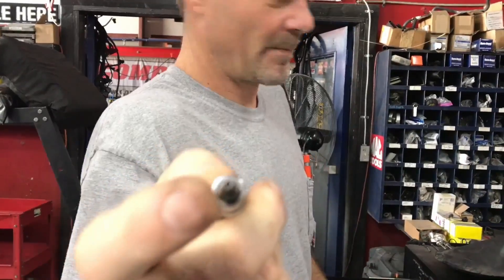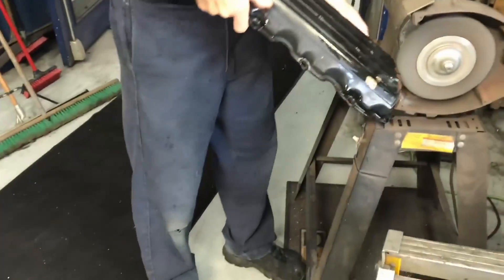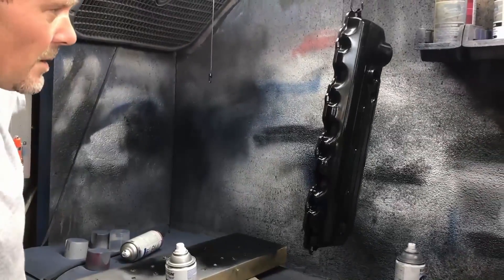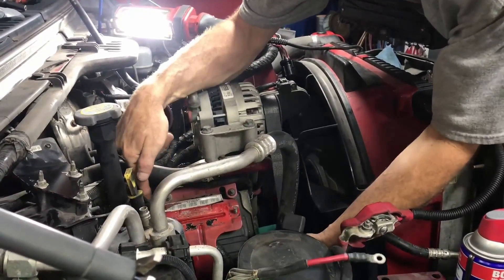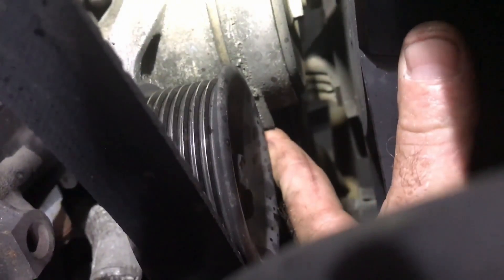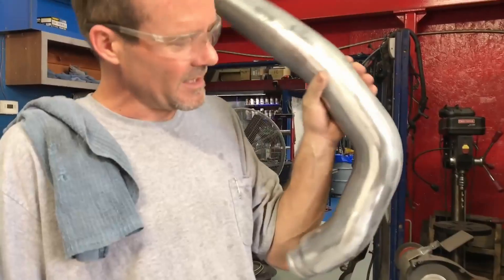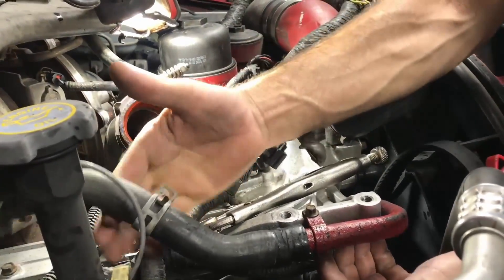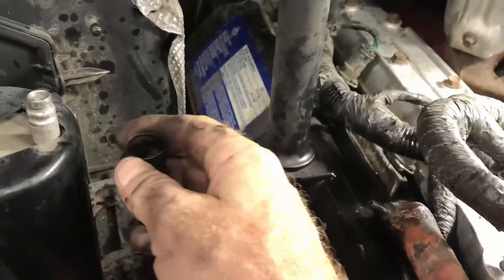3 How To 6.0 Powerstroke Fuel Injector 3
Special Tool

Top side creeper

Milwaukee Tool

Milwaukee battery and charger: